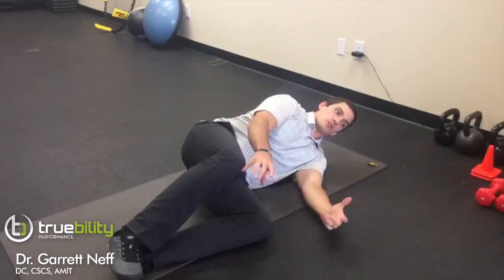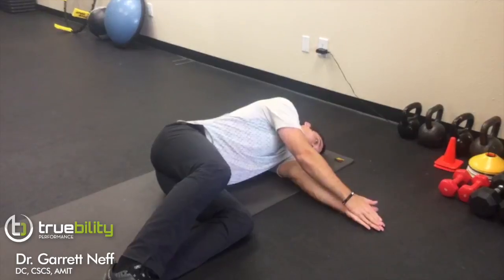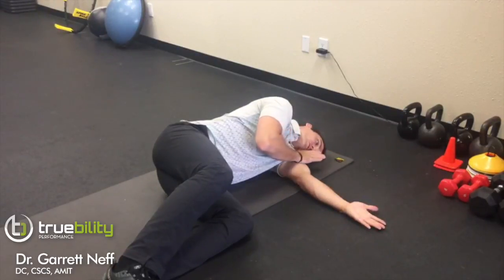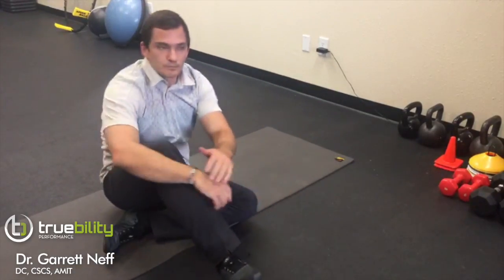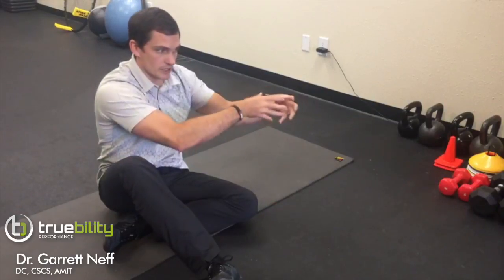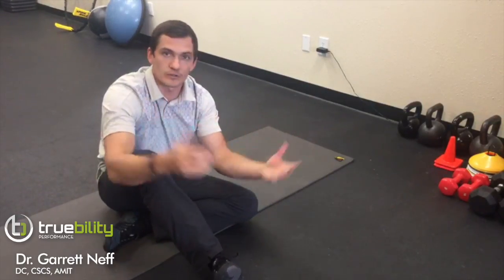Neck Rotation Exercises | Truebility | Dr. Garrett Neff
Dr. Garrett Neff, D.C., C.S.C.S., AMIT